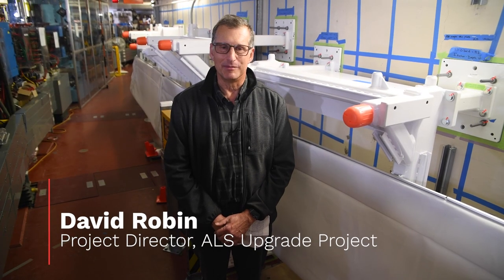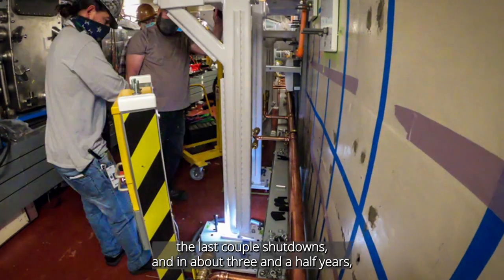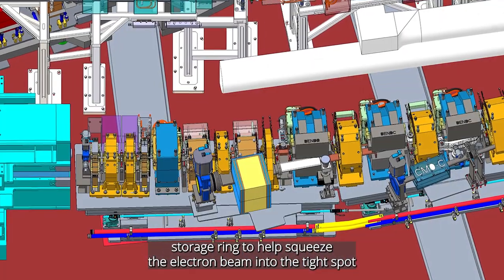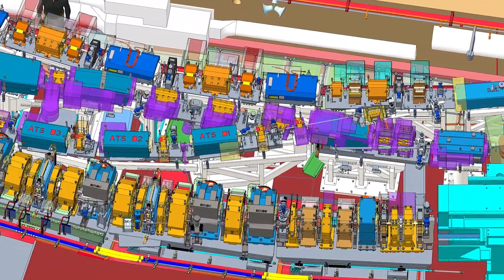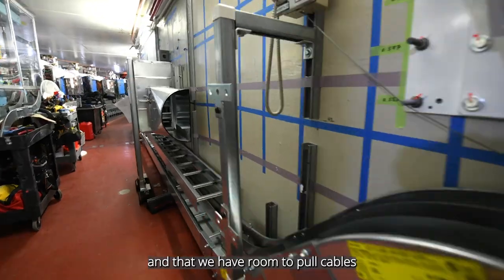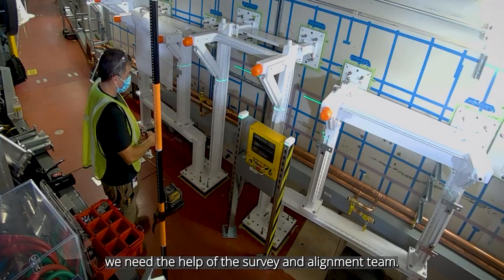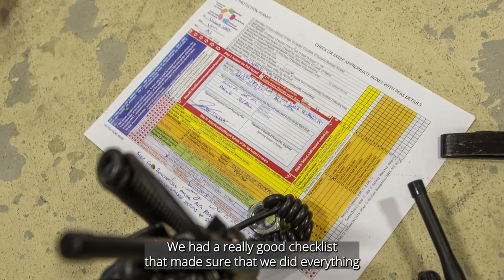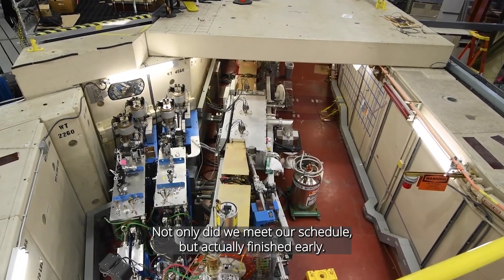Advanced Light Source Upgrade - Winter 2022 Shutdown Update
ALS-U is an ongoing upgrade of the Advanced Light Source (ALS) at Berkeley Lab that will endow the ALS with revolutionary x-ray capabilities. The ALS has been a global leader in soft x-ray science for more than two decades. Recent accelerator physics breakthroughs now enable the production of highly focused beams of soft x-ray light that are at least 100 times brighter than those of the existing ALS. Applying this technology at the ALS will help us to better understand and develop the new materials and chemical systems needed to advance our energy, economic, and national security needs in the 21st century, securing the United States’ world scientific leadership for decades to come.